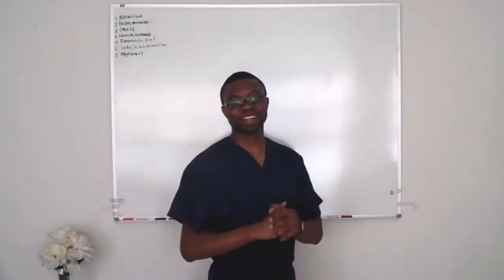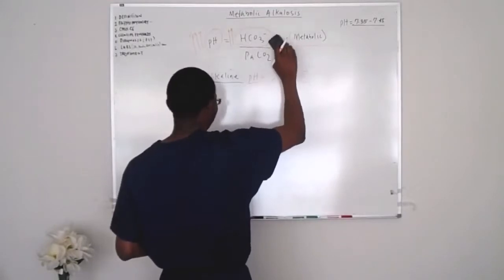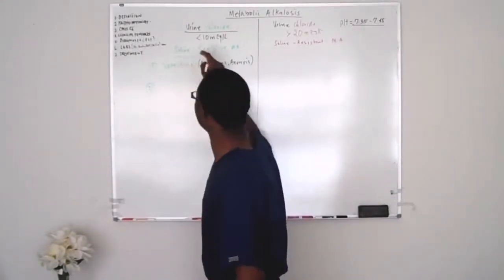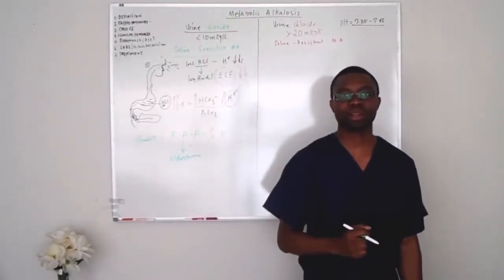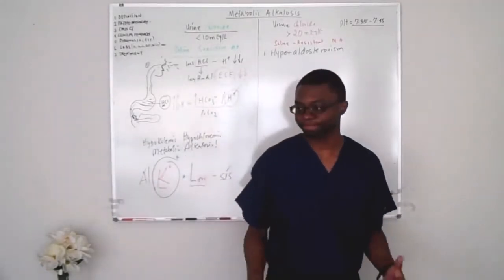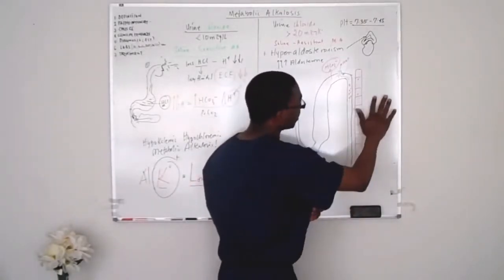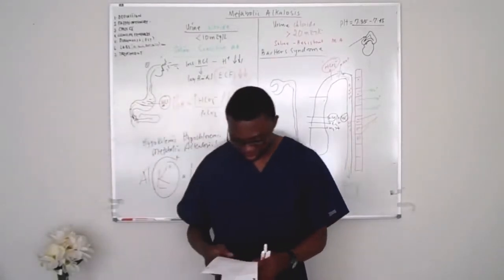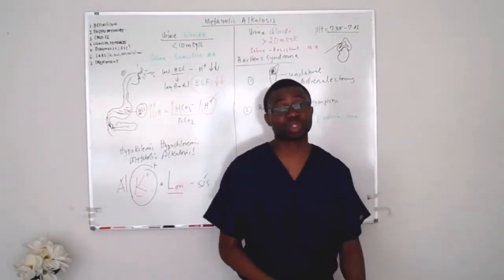Metabolic Alkalosis Made Easy In Hd!!